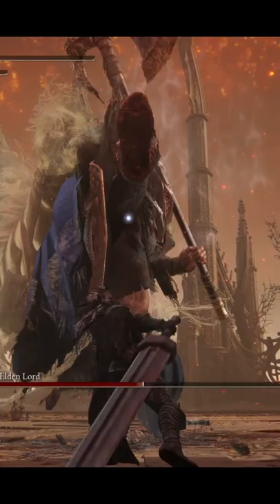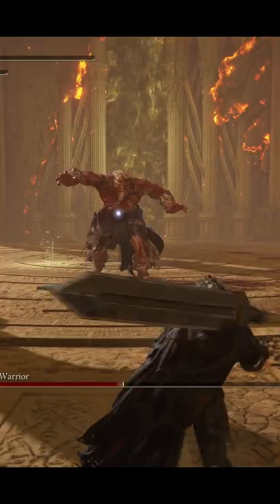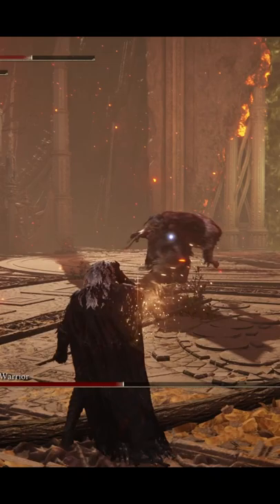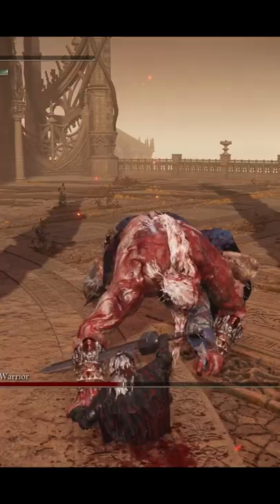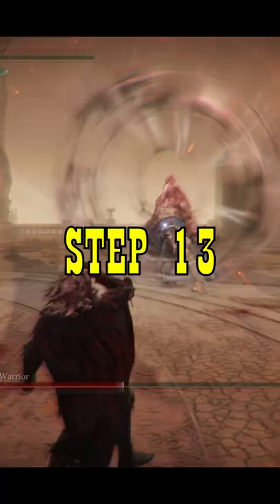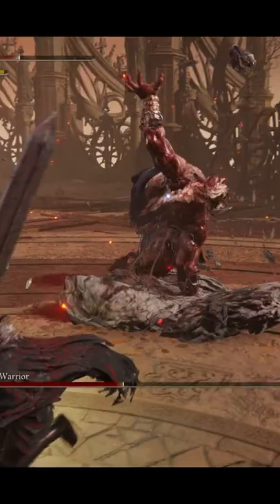How to Destroy Godfrey, First Elden Lord || Elden Ring Boss Guide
What's up everyone! Moving along with the checklist we have Godfrey up next (for real this time). This is a melee build (Guts to be specific) but I thought I'd share some tips for you heavies out there!